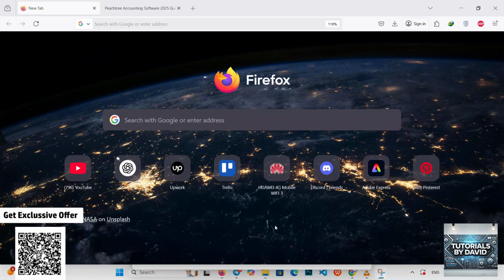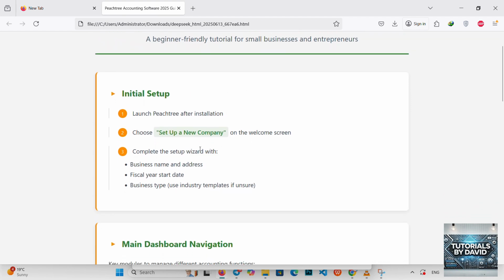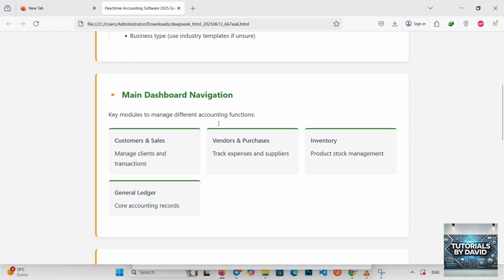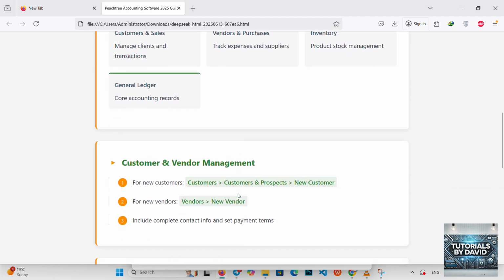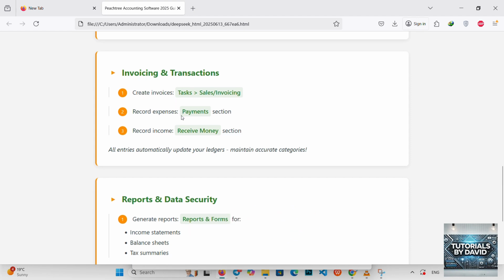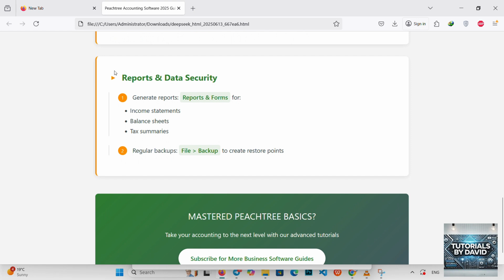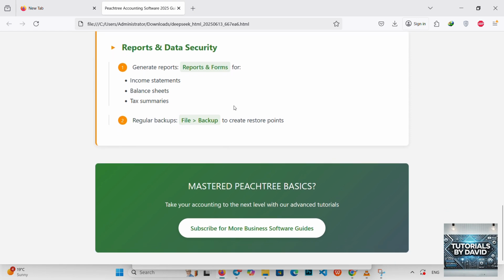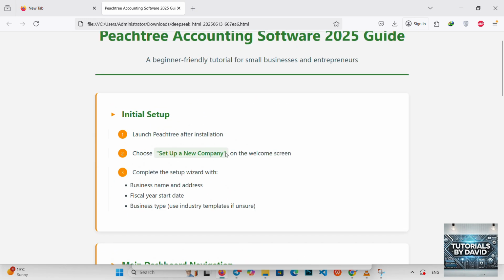How To Use Peachtree Accounting Software (Full Guide) 2026!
Code: @tbd-11p

💡 Master Peachtree (Sage 50) Accounting With This Updated 2026 Walkthrough — Perfect for Beginners & Small Business Owners!

✅ What You’ll Learn:

🟣 Installing & Setting Up Peachtree for First-Time Use
🟣 Creating Company Files, Chart of Accounts & Users
🟣 Recording Transactions: Sales, Expenses & Payroll
🟣 Generating Reports: P&L, Balance Sheet & Invoices

⚡ Takeaway: Use Peachtree Confidently for Bookkeeping, Reporting & Business Finances in 2026 — Simple, Fast & Reliable!